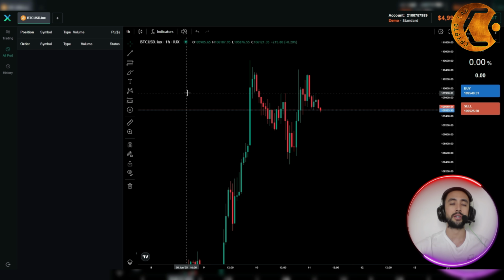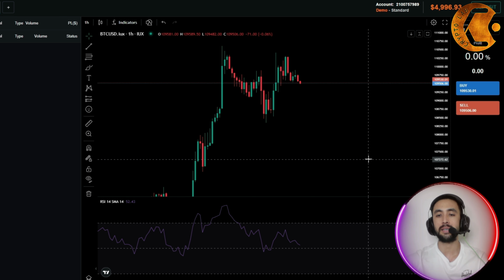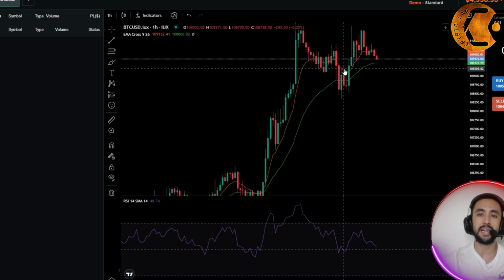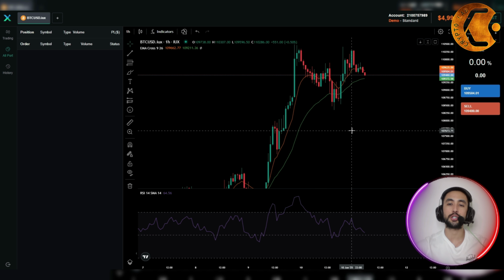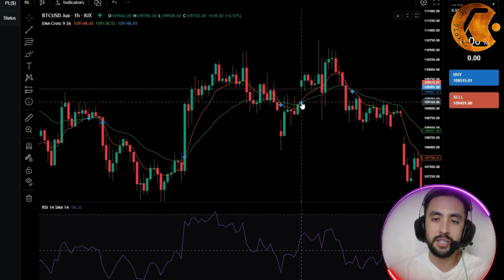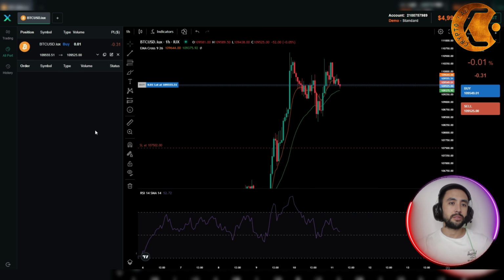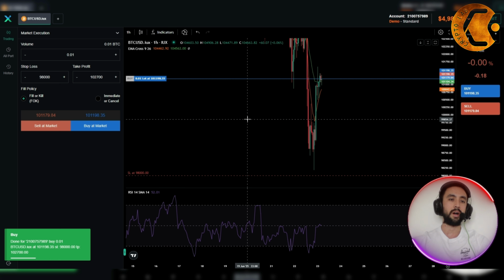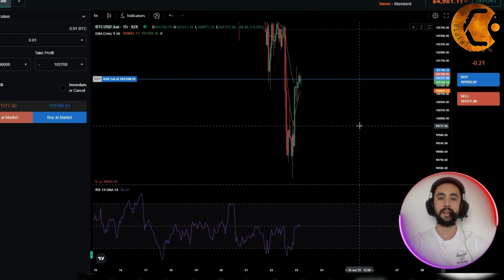Advanced Trading Crypto Explained | Live Chart Analysis with IUX Broker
Trading Crypto | Crypto Trading Strategies | Cryptocurrency

Ready to dominate the markets? This video breaks down pro-level strategies for *Trading Crypto* that you can start using today! Whether you're a seasoned trader or just exploring cryptocurrency for beginners, this guide is packed with actionable insights:

- **Master Multi-Timeframe Trend Analysis**: Learn how to identify bullish and bearish trends like a pro.
- **Leverage Powerful Indicators**: See how EMA and RSI can pinpoint the perfect entry and exit points.
- **Set Strategic Stop-Loss and Take-Profit Levels**: Minimize risk and maximize gains by using proven techniques.
- **Understand Risk-To-Reward Ratios**: Discover the psychology behind successful trades and why it matters.

🔑 Why this video is a must-watch:
- We reveal the secrets professional traders use to maximize gains.
- Learn how to navigate volatile crypto markets using tools like EMA Crosses and RSI.
- Get practical, step-by-step guidance for opening and managing trades.

💡 Don’t miss out on this opportunity to enhance your *Crypto Trading* skills and unlock your full potential in the *Bitcoin* and *Altcoins* markets. Use these strategies to outpace the competition and make informed decisions in the ever-changing world of *Blockchain Technology*.

🔥 Call-to-Actions:
- Hit the **LIKE** button if you found this valuable!
- **COMMENT** your thoughts or questions below—let’s start a conversation.

CHAPTERS:
00:00 - Intro to Trading Crypto
01:18 - Multi-Timeframe Trend Analysis Techniques
02:15 - RSI & EMA Cross Strategy
04:43 - Entering the Trade Effectively
06:03 - Stop Loss & Take Profit Strategies
07:34 - Outro and Key Takeaways